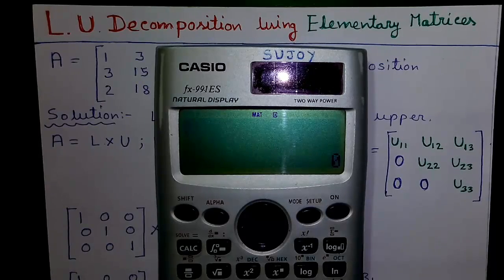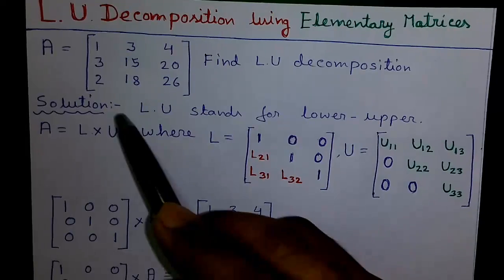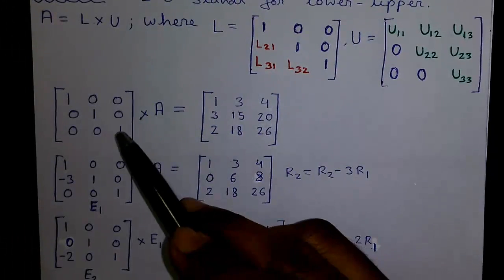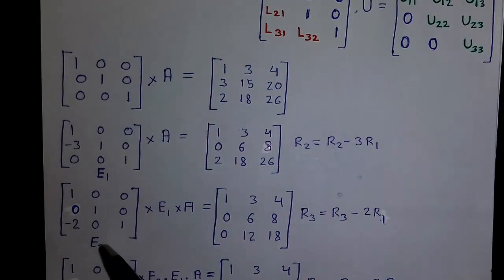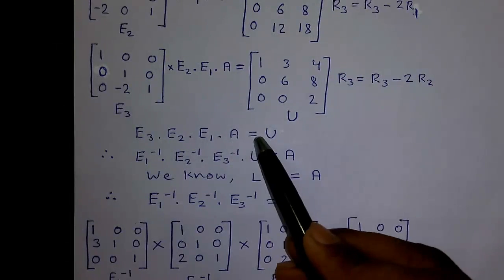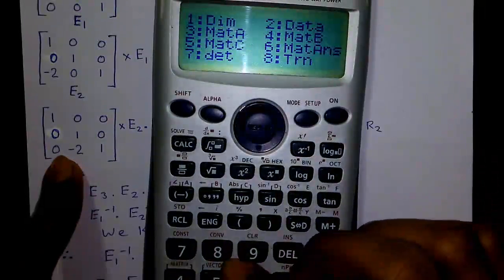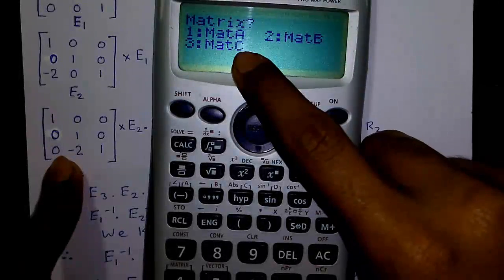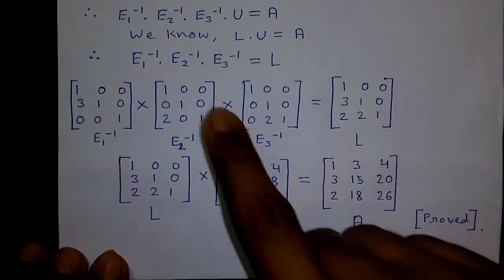LU Decomposition of Matrix 4 - by Elementary Matrices on Casio fx-991ES Scientific Calculator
My Matrix Algebra Tutorials-

Hi I'm Sujoy. And today I'll tell you how to find LU decomposition of square matrix by Elementary Matrices manually + using Casio fx-991ES Scientific Calculator. You'll learn an easy method of finding the LU decomposition and LU factorization using scientific calculator.
This is my 4th video in the series. In my previous video,I've shown how to find LU decomposition of non-factorable matrices in details + rules of decomposition.

1. Basics of matrix algebra
2. What is square matrix
3. Explanation of Row,column and diagonal of a matrix
4. What is lower triangular matrix and upper triangular matrix - explanation
5. What is an Identity Matrix
6. A = L x U demonstration and proof
7. Gauss Elimination Method or Row Reduction Method explained easily
8. How to find elementary matrix
9. How to find lower triangular matrix (L) and upper triangular matrix (U)
10. How to enter matrix / matrices on Casio fx-991ES Scientific Calculator
11. How to find matrix inverse on Casio fx-991ES Scientific Calculator
12. How to multiply matrix inverses on Casio fx-991ES Scientific Calculator

1) Statistics,
2) Numerical Methods,
3) Calculator Tricks for Exams
4) Business & Financial Mathematics,
5) Operations Research(OR),
6) Computer Science & Engineering(CSE),
7) Electrical Engineering,
8) Life Hacks!
9) CCNA Networking,
10) Android Application Reviews,
11) India Travel & Tourism,
12) Street Foods,